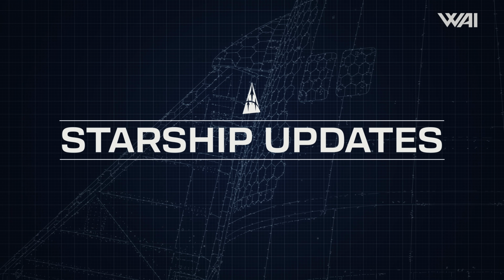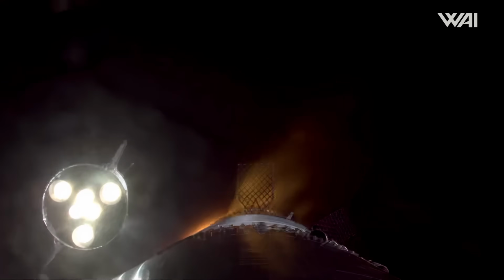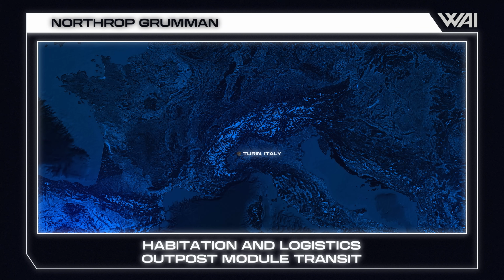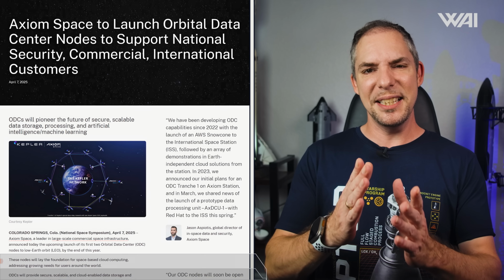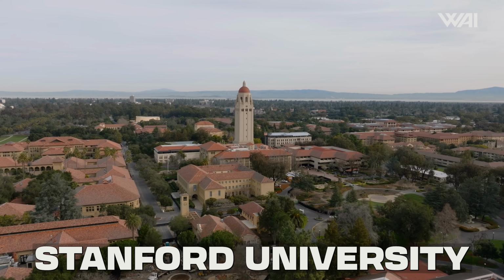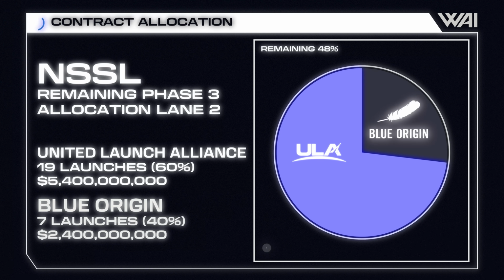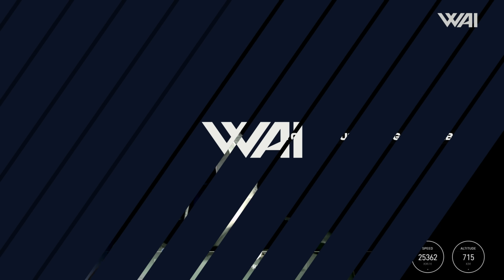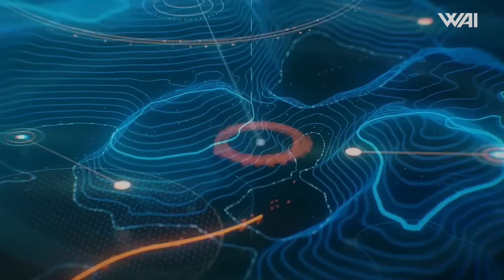SpaceX Unveils MASSIVE Starship Upgrade! Production begins on even crazier version!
The great flame trench race is on! Can Florida catch up to Starbase? Booster 17 rolls out, and Ship 37 is coming together! SpaceX prepares for the largest change in Starship development! Block 3 is coming! A key component of Artemis arrives for integration and more space-based solar breakthroughs! And who wants to go get a 60-year-old satellite from orbit? I do!

Editing: John Young, Alex Potvin, Stefanie Schlang
Photography: Jordan Guidry, John Winkopp & Stefanie Schlang
3D Animation: Voop3D
Script & Research: Jay, Cris, Felix Schlang
LIVE Production: Jonathan Heuer, Jordan Guidry
Host: Felix Schlang
Production: Stefanie & Felix Schlang
Graphics & Media Processing: Jonathan Heuer, Felix Schlang

Credit:

⭐SpaceX
⭐NASA